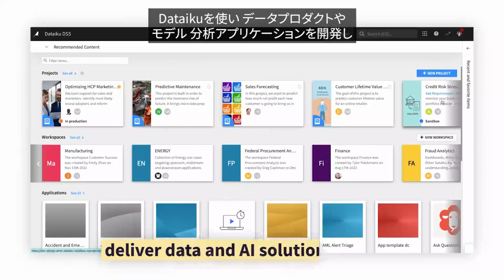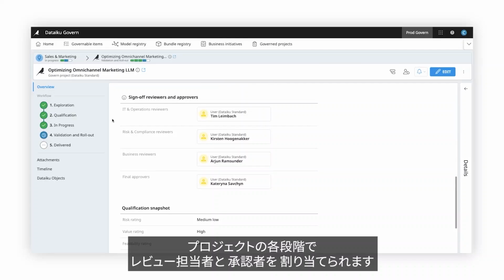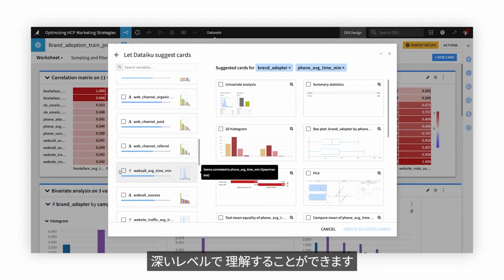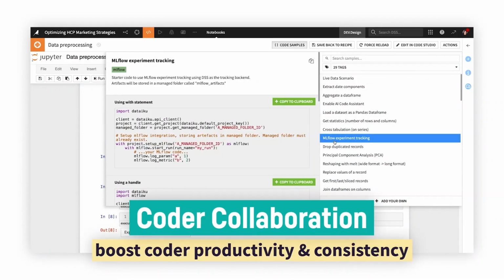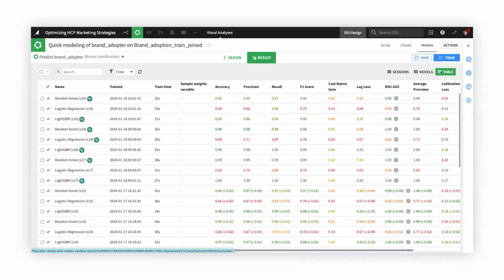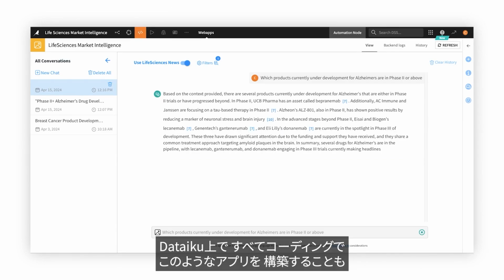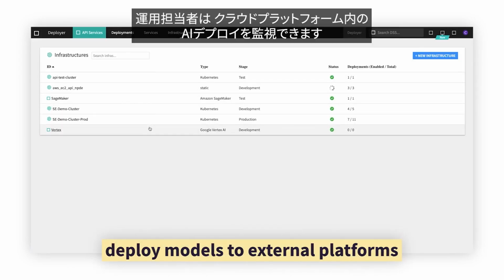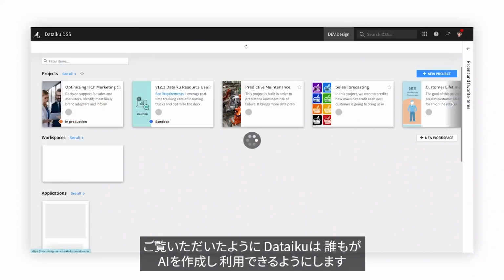Dataiku エンドツーエンドデモ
Dataikuは、Everyday AIのためのプラットフォームであり、飛躍的なビジネス成果を実現できるようにデータ活用を仕組み化します。

この12分間のデモでは、Dataikuがどのようにデータプロダクト、モデル、分析アプリケーション（生成を含む）の開発、デリバリーを支援するかをご紹介します。あらゆるユースケースや業種に対応します。
Dataikuのエンドツーエンド機能を視聴し、AIを活用することで組織のすべての人々にどのような力を与えることができるかをご覧ください。